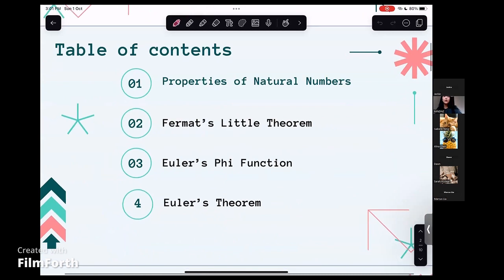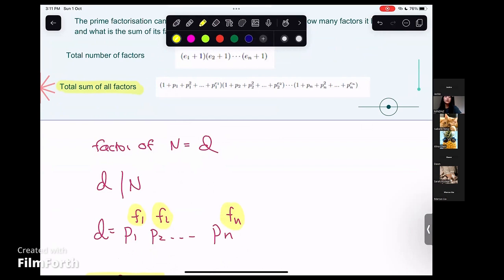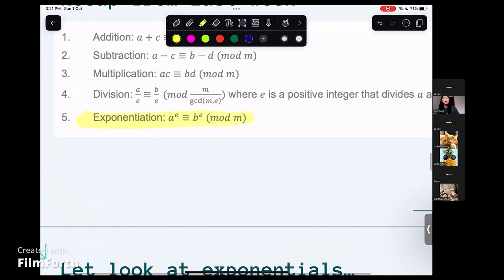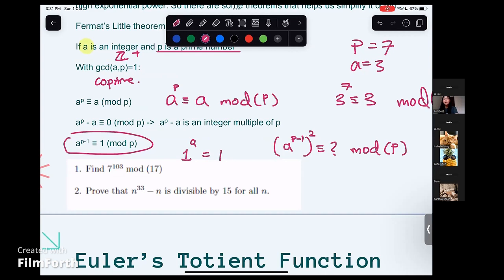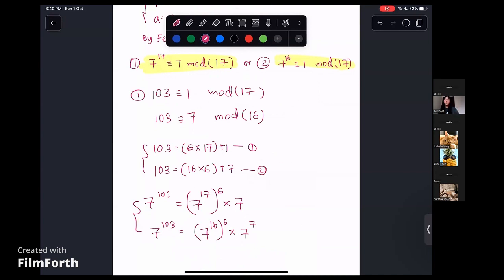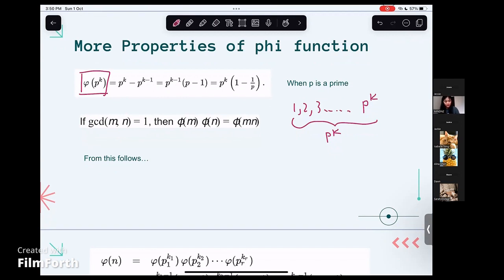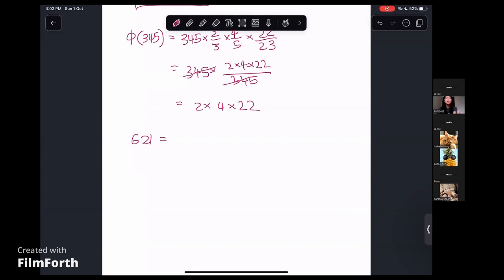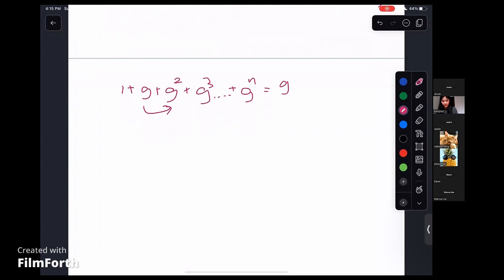MINDNZ Program 2 session 4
This session we continued talking about number theory concepts including euler's theorem and fermat's little theorem.